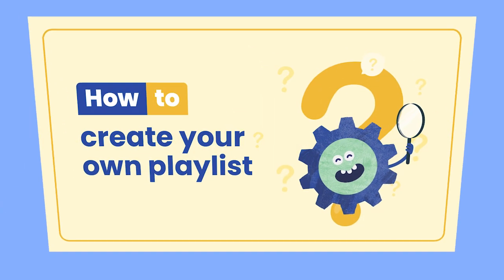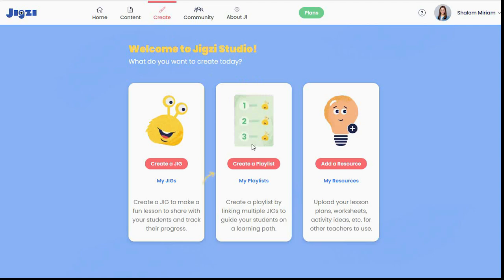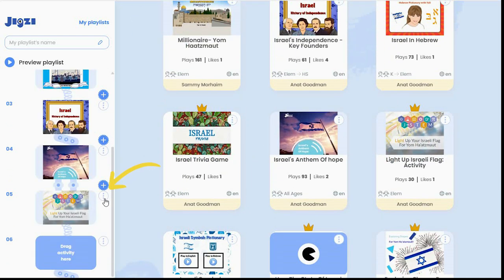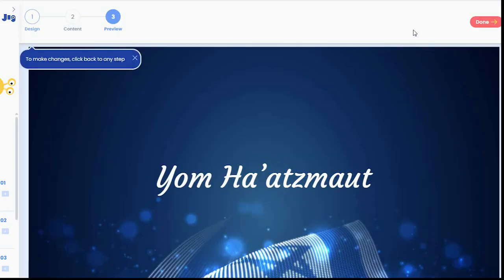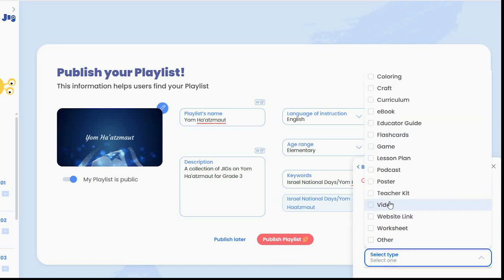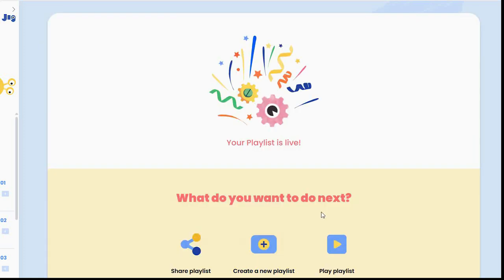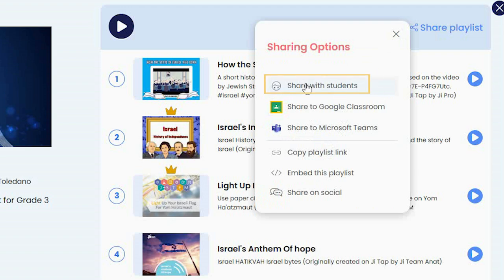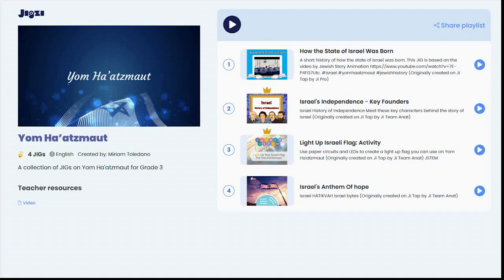How to create your own playlist on Jigzi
A playlist is a collection of lessons and activities on a certain topic. You can create your own playlists on Jigzi, with your own games or with lessons that already exist on Jigzi. This step-by-step instructional video shows you how to create your own playlist, and then how to share it with your students.